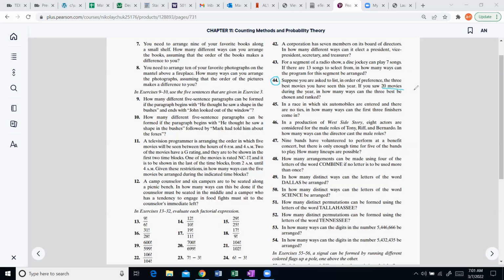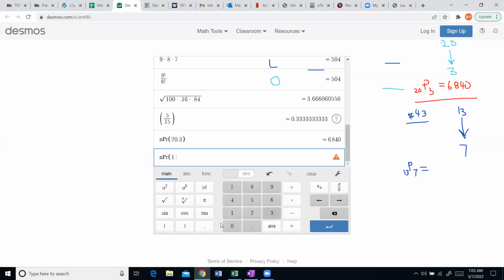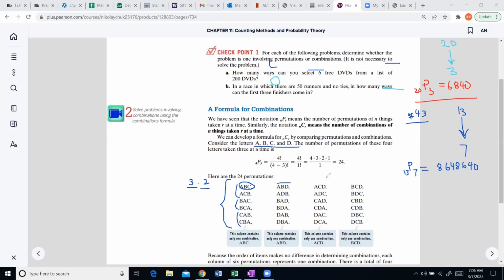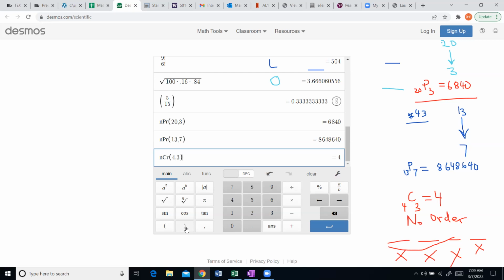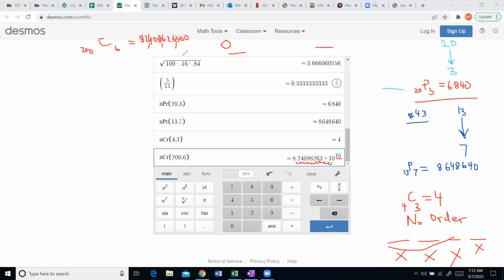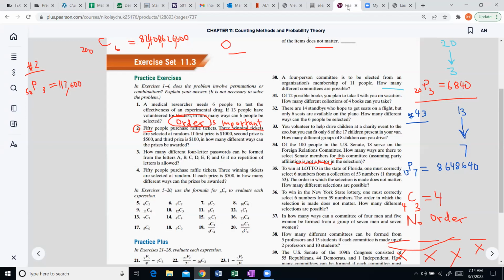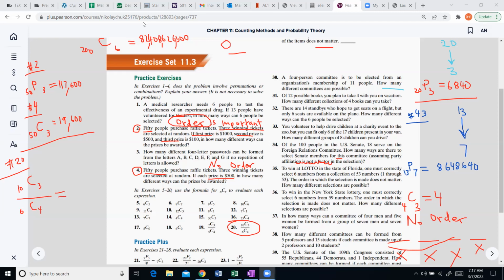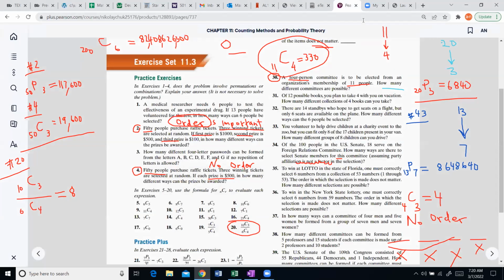Math for Liberal Arts 1. Combinations